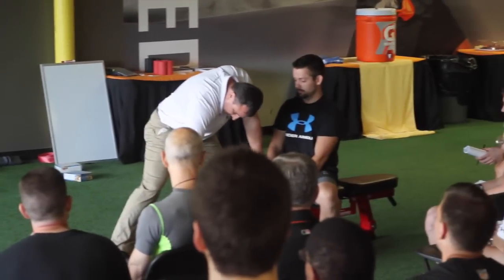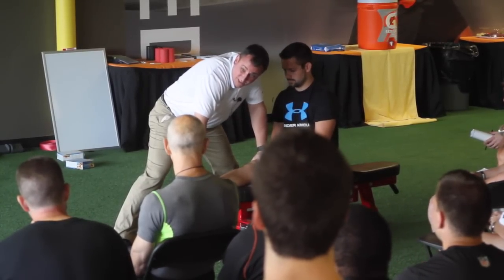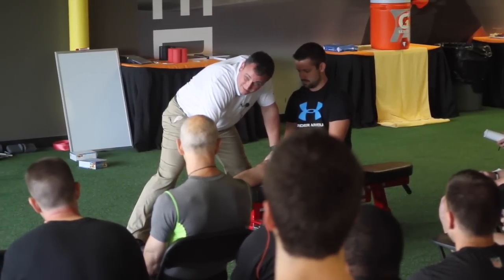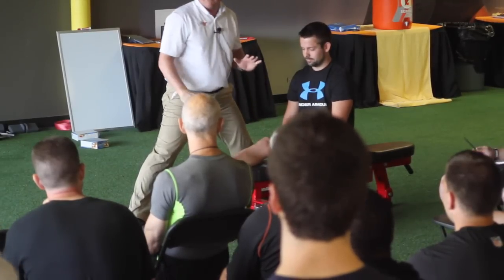What Are Three Things A Muscle Does?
to find out when STT will be in your area.

. Listen to the STT Audio Interview Series on iTunes, iHeartRadio and more . SMARTER Team Training has been developed to focus on athlete and team development, performance, and education. By incorporating the SMARTER Team Training programs into your year round athletic development program, you will decrease your injury potential, increase individual athleticism, and maximize your team training time.